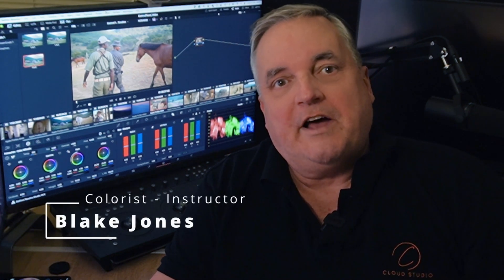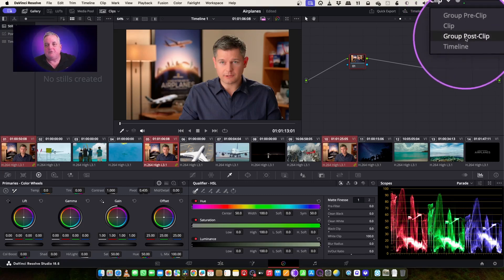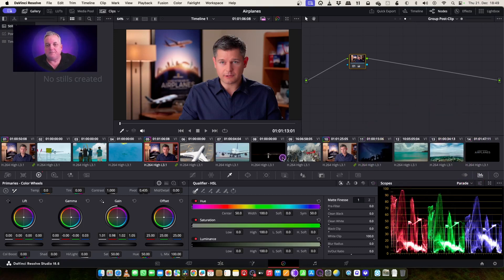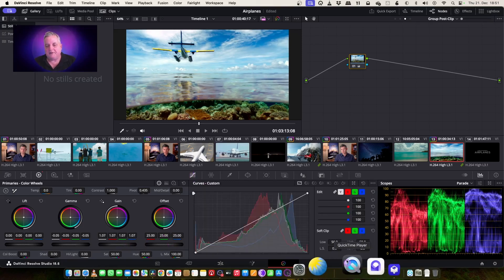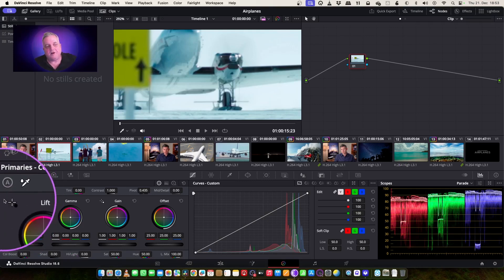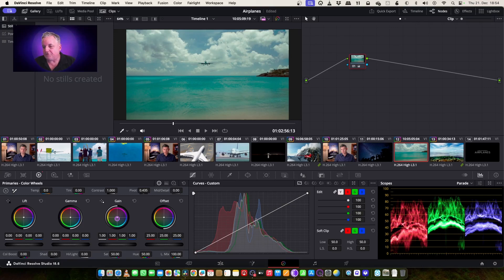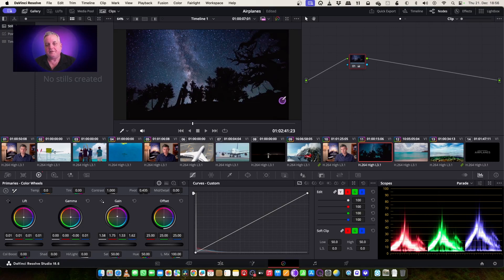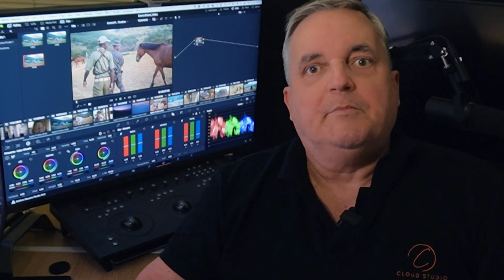DaVinci Resolve Groups: The Secret Weapon of Colorists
00:00 - Intro
00:33 - Creating a group
01:25 - Group Correction Area
03:01 - Applying Corrections
05:34 - Auto Correction
10:01 - Closing

In this video we show how working with Groups can really speed up the grading process!